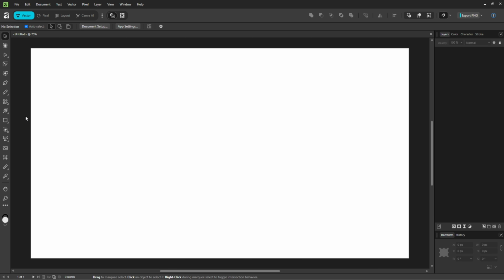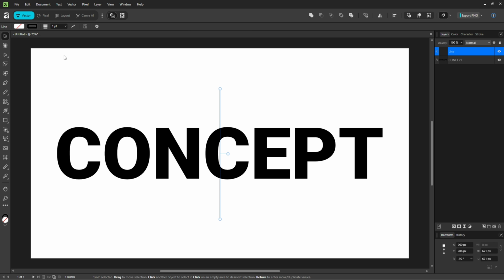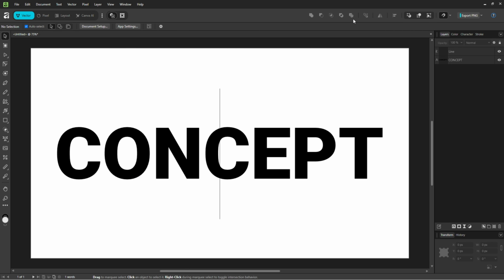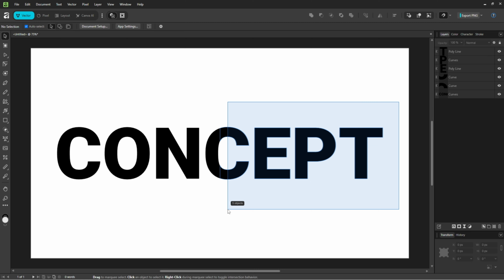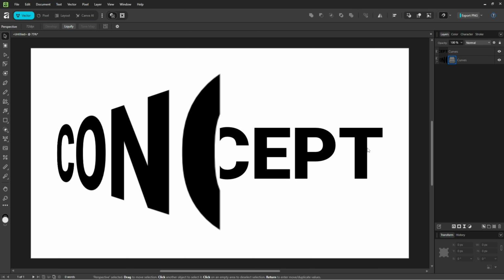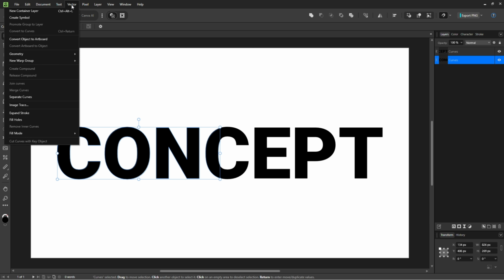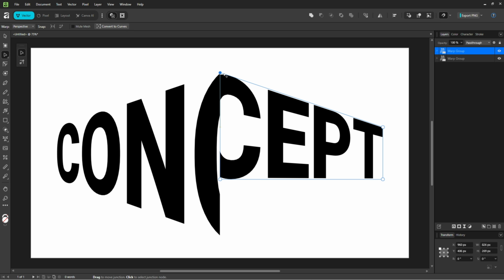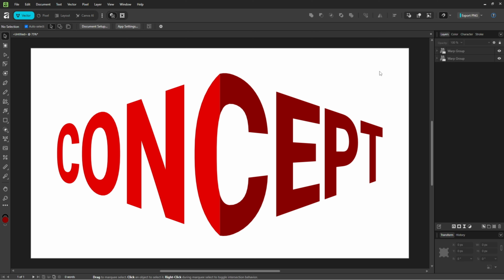How to Create a Perspective Bending Text Effect in Affinity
Ever wanted to create that cool perspective bending text? In this video, I'll show you exactly how to pull it off in Affinity. And trust me, it's simple and quick if you follow this tutorial step-by-step.

If you like this video, a thumbs up and a share would mean a lot.

Chapters:
00:00 Opening
00:15 Prepare the Text
00:37 Cut the Text
02:13 Apply Live Perspective Filter
03:10 Apply Vector Perspective
04:11 Apply Colors
04:31 Outro